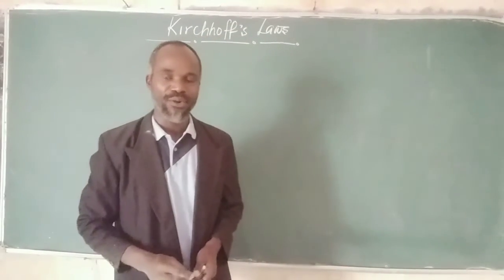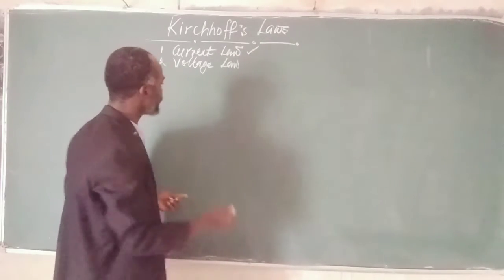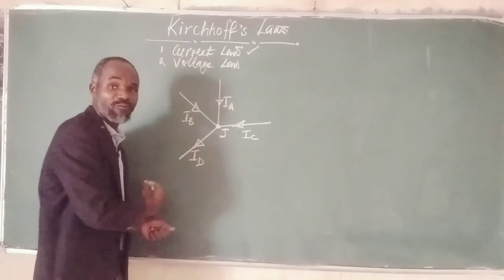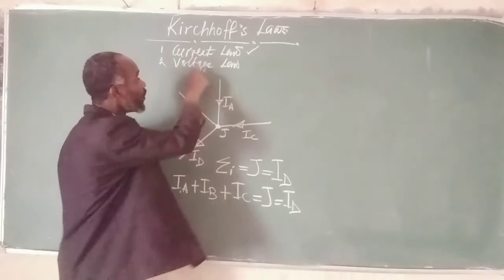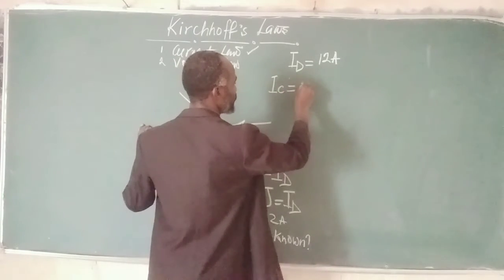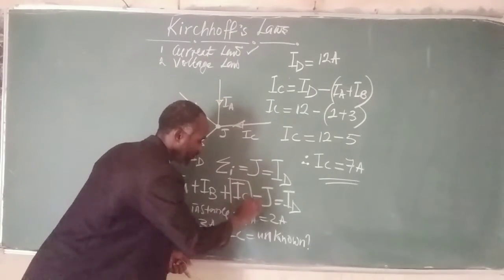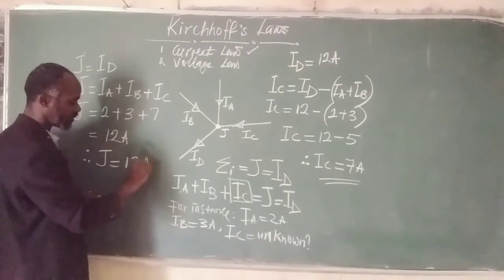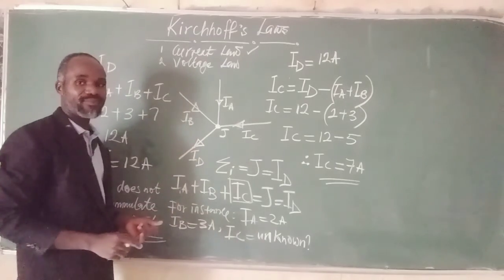Kirchhoff's Current Law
Kirchoff's Current Law postulates that the algebraic sum of the current flowing into a junction J equals the net current flowing away through another path.

This occurs when there is a network or mesh of electrical circuits with many joints. For instance, Ia, Ib, and Ic flowing into a junction from different paths, equals the total current leaving the circuit.

Importantly, this concept further explains that the current converging at a point, say J., does not necessarily accumulate there but flows away through another well-defined path. Hence, J = Ia + Ib + Ic, etc.